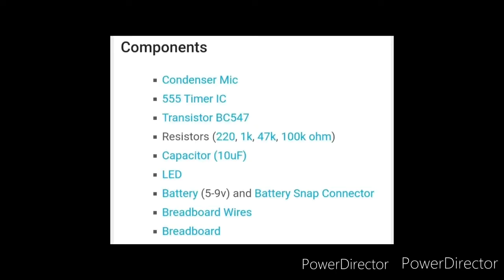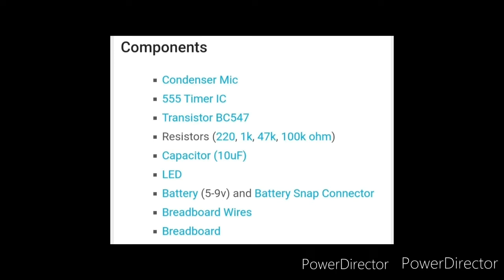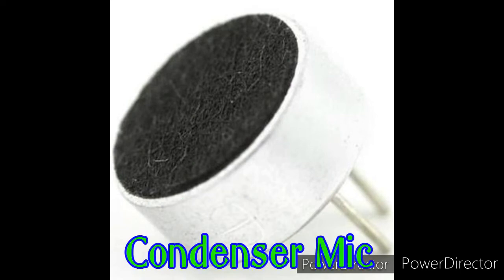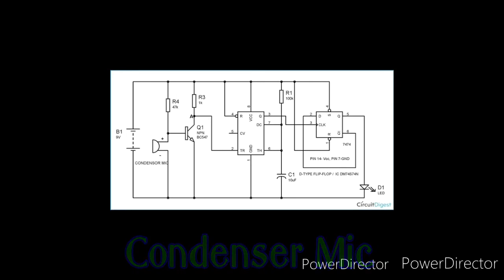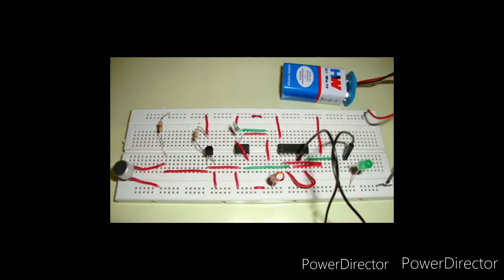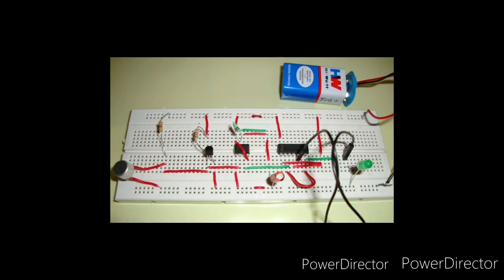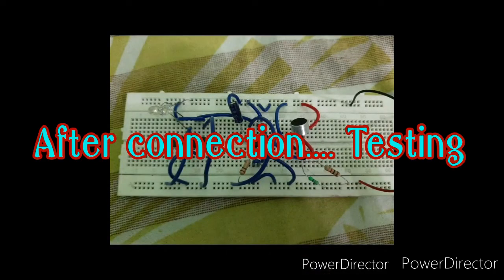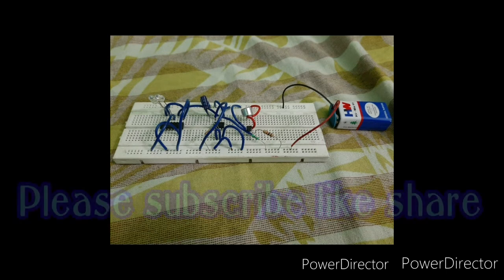How to make Electric condenser mic to sensing the sound / Tech Ideas /Home made projects / by vamsi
Hi friends
This is vamsi,  in this channel will update trending tech news and latest jobs notifications..